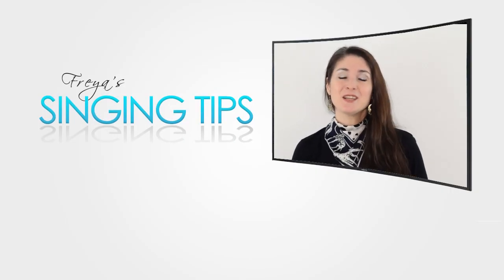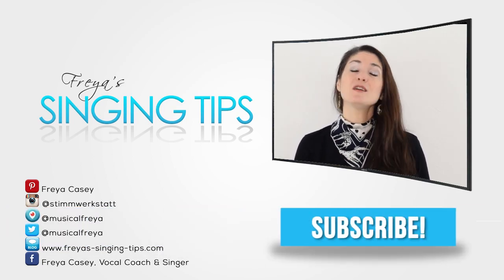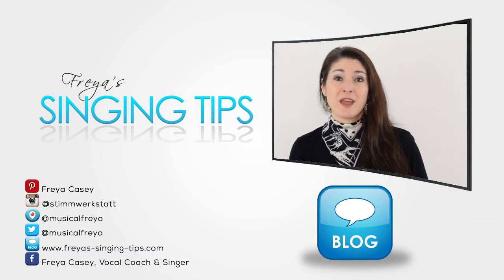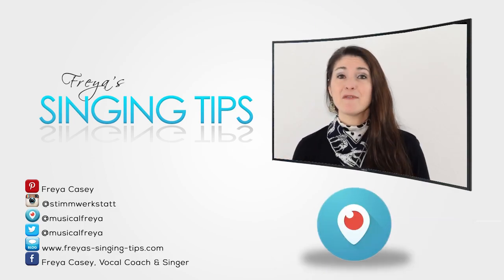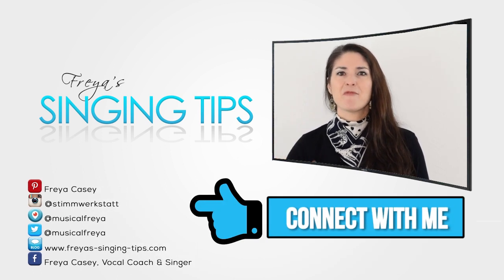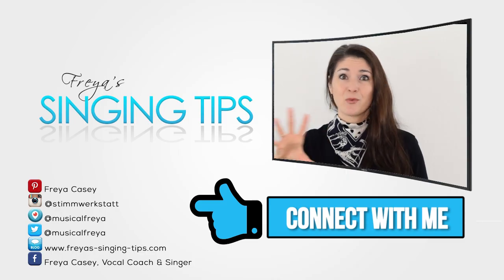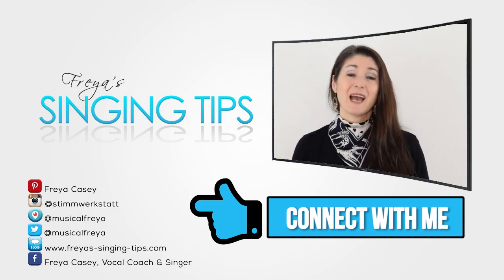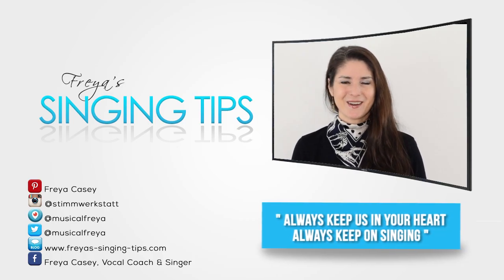Freya's Singing Tips: 1 EASY Trick for VOICE COLORS